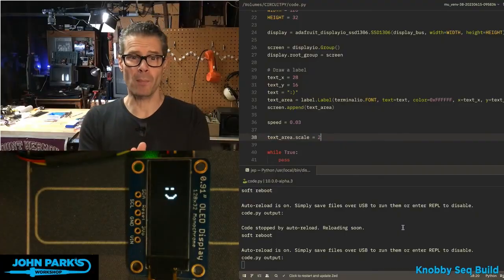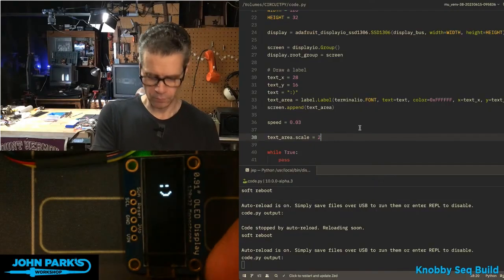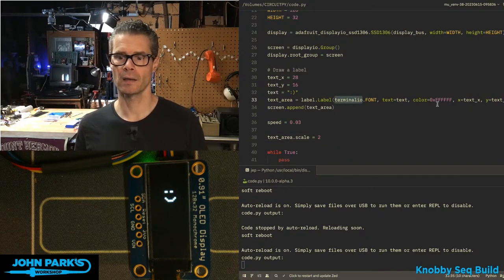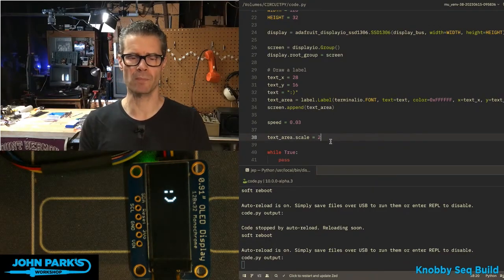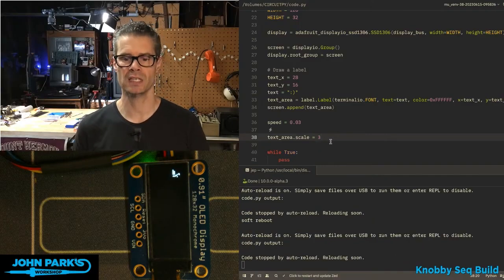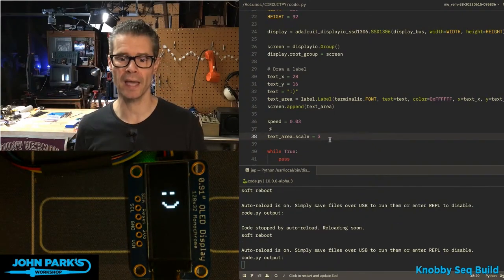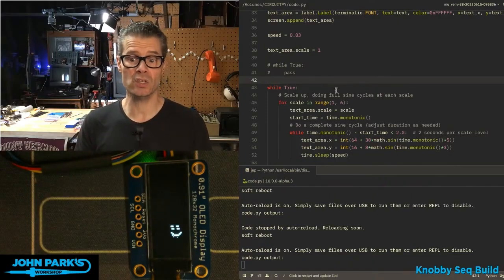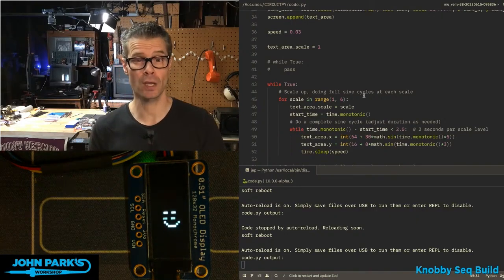John Park's CircuitPython Parsec: Displayio .scale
How to "big" and/or "small" an object in displayio with the .scale property.